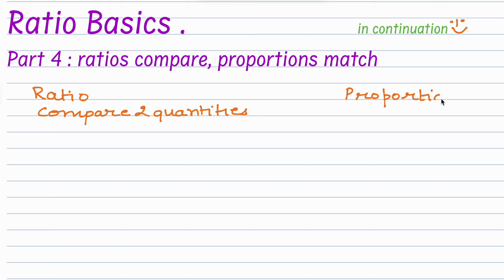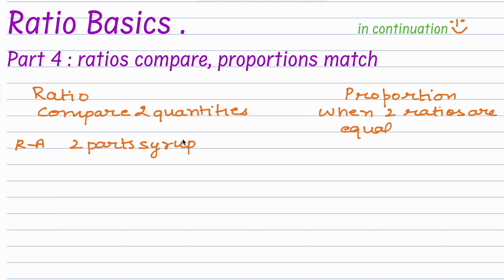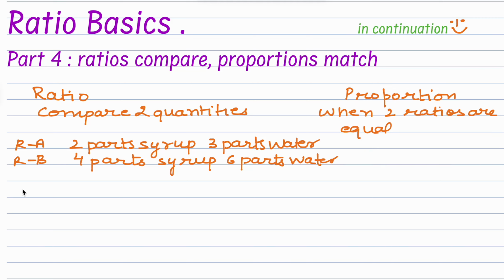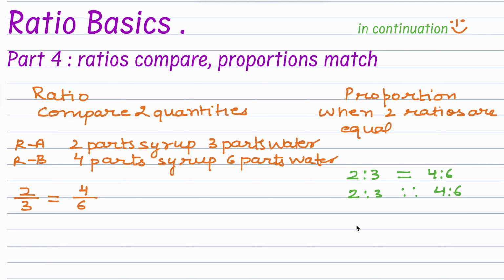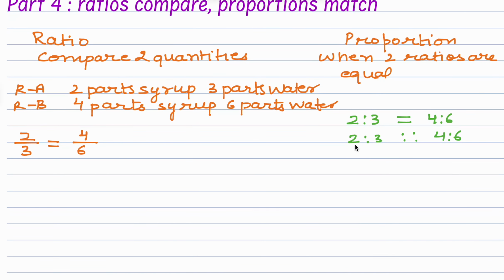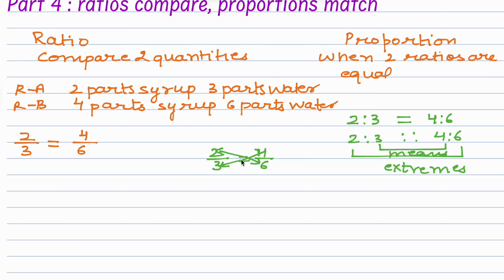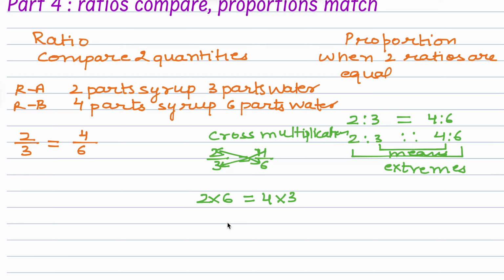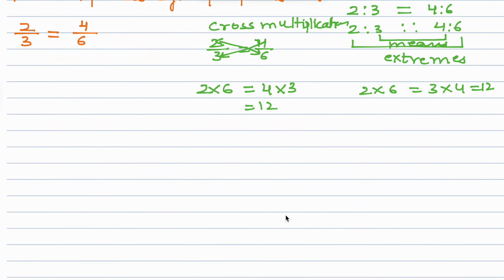Ratio Basics: Part 4, Are all ratios fractions?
🟡 Part 4: Are All Ratios Fractions?
📌 Description:
Are ratios and fractions the same thing? 🤷‍♀️
Not quite! This video explains how ratios can look like fractions but aren’t always treated the same way.
Understand:   🔹 When a ratio behaves like a fraction.  🔹 When it’s just a comparison
Make the distinction clear so you don’t get confused in word problems or conversions!